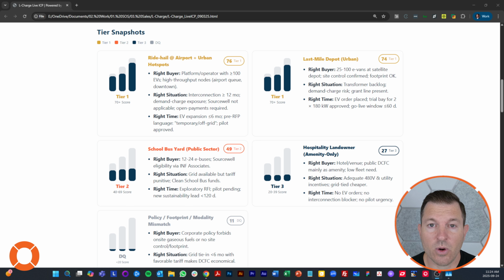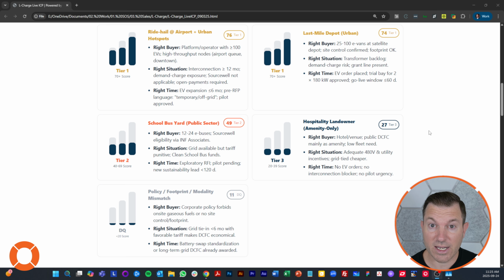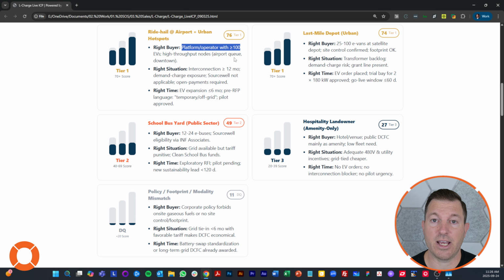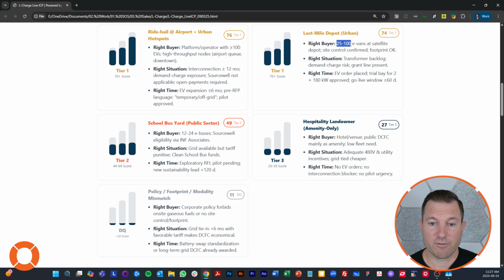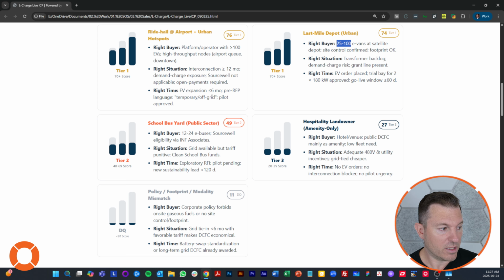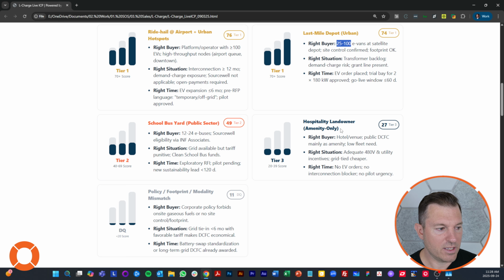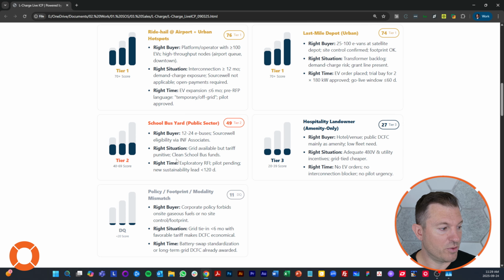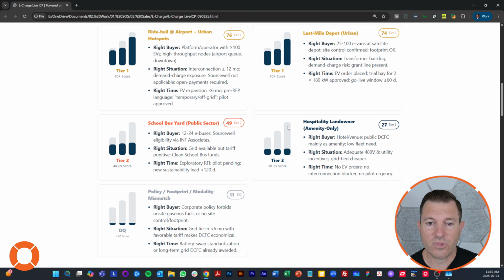Prioritizing Sales & Marketing (Tiers & Resources) | Outbound SOS (4/7)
Not all accounts are created equal. In this video, learn how to structure ICP Tiers inside your Live ICP framework so you know exactly which customers to focus on first. By breaking accounts into Tier 1, Tier 2, and Tier 3, you can concentrate resources on high-fit, high-opportunity buyers.

Learn how to:
- Define the criteria that separate Tier 1 from Tier 2 and Tier 3
- Use signals like win rates, market share, and RFP activity in tiering
- Align sales & marketing resources to focus on high-value accounts
- Build a more predictable, profitable pipeline with account tiering